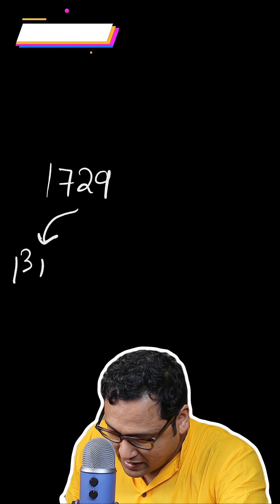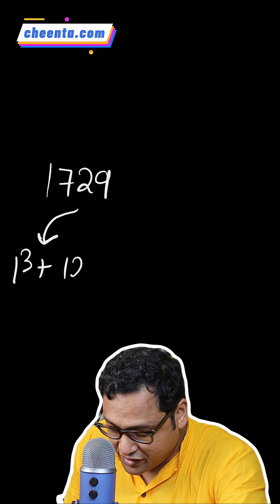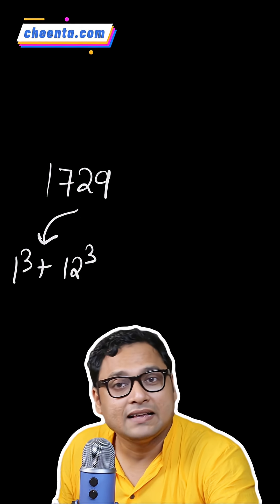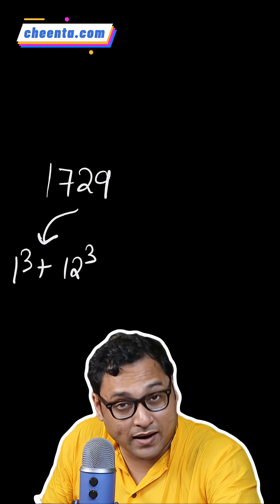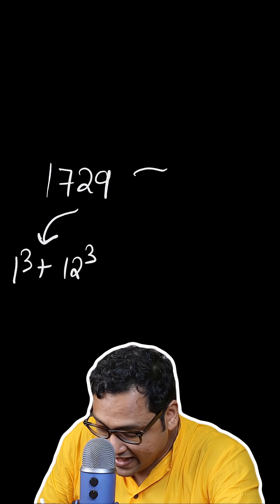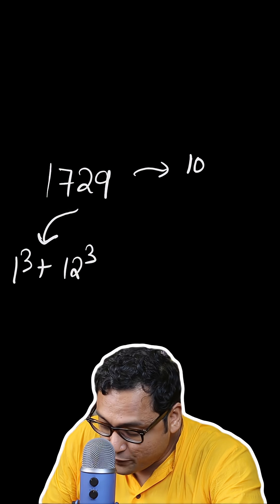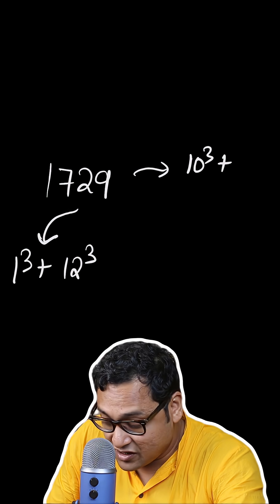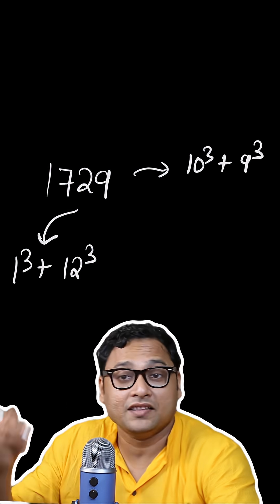Bramhagupta's Identity and Math Olympiad Number Theory | Dr. Ashani Dasgupta